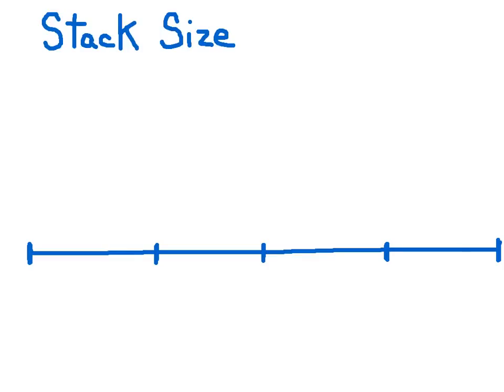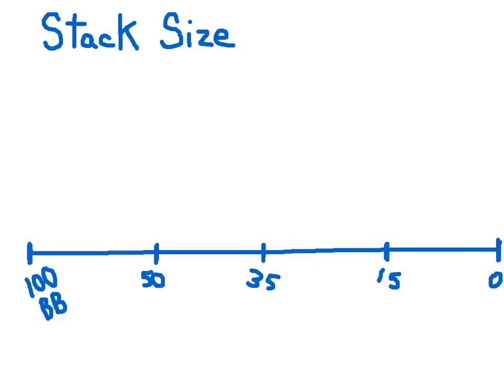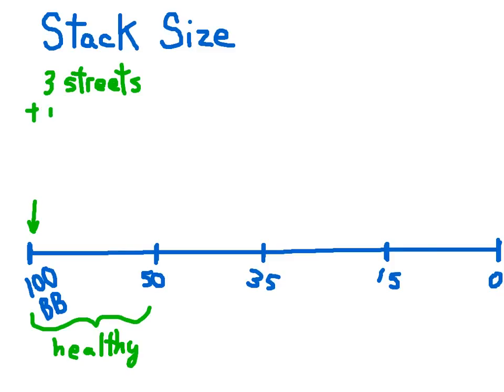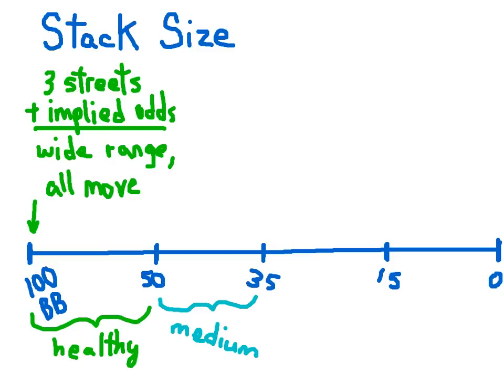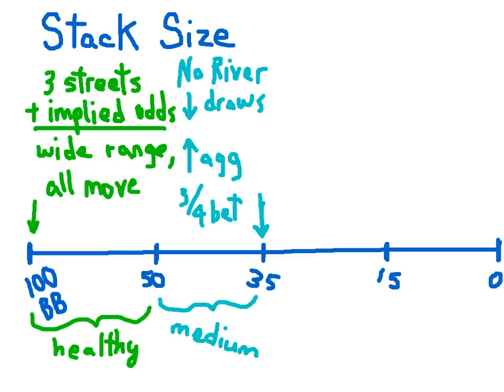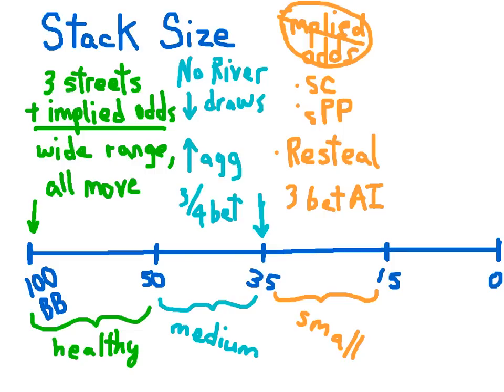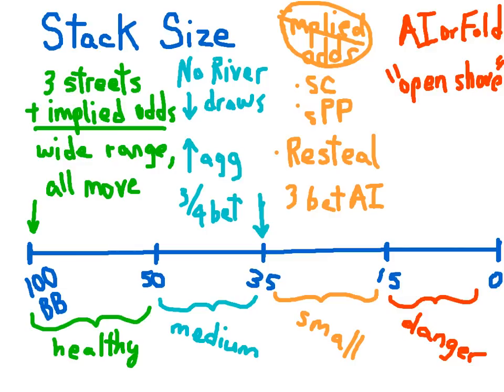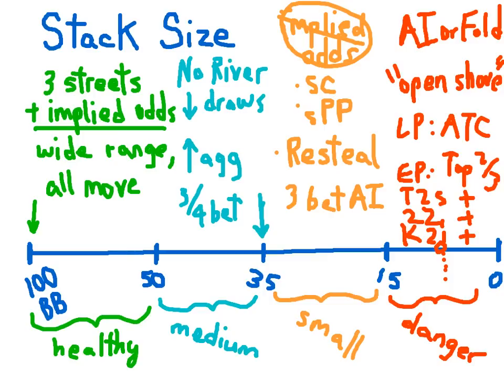Stack Size - Advanced Poker Concepts